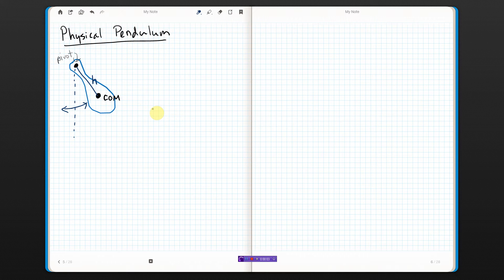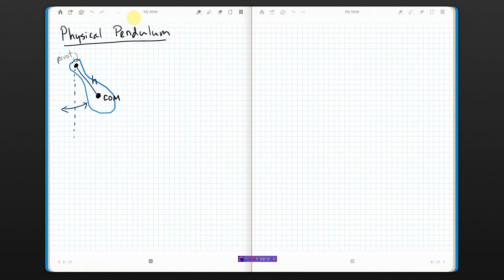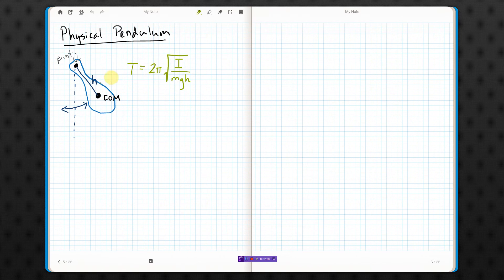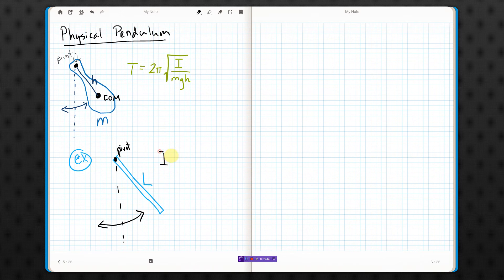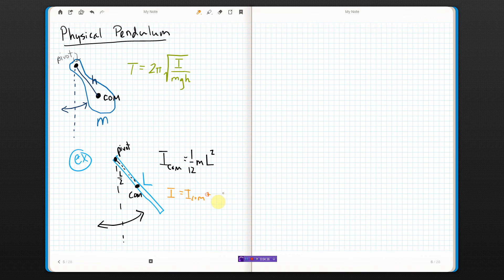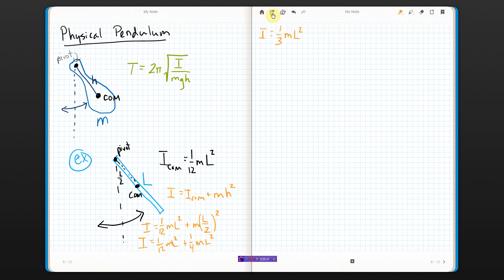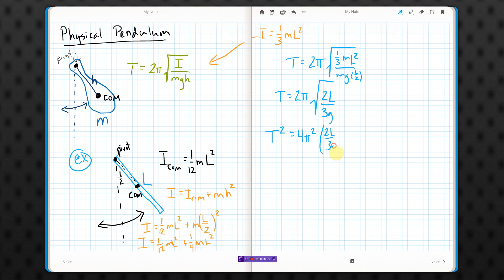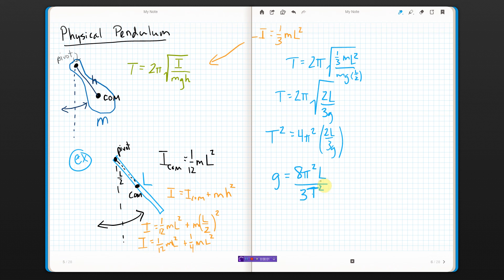Physical Pendulum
The period of a physical pendulum and using that period to find g.